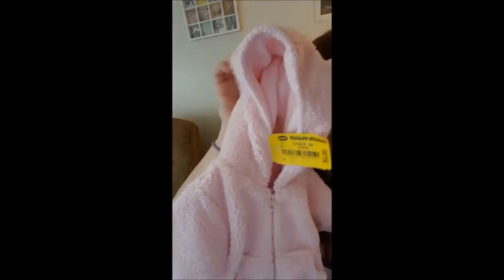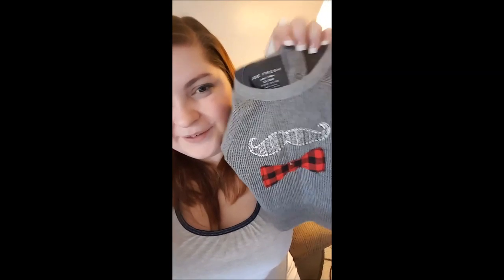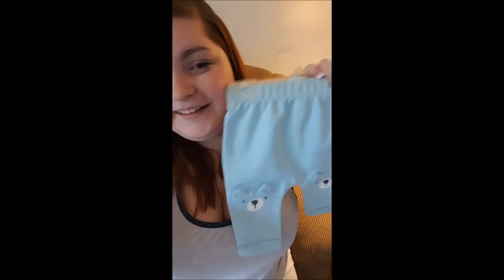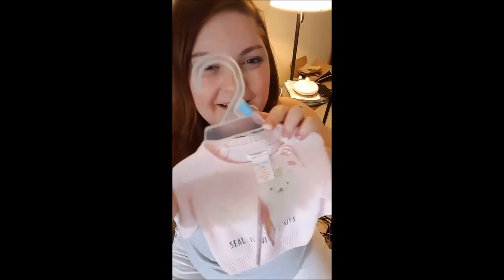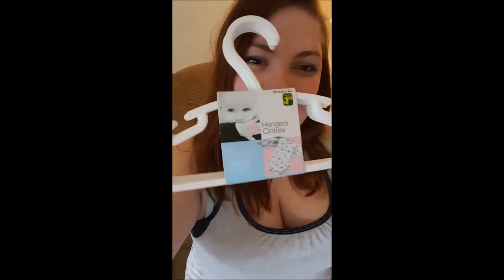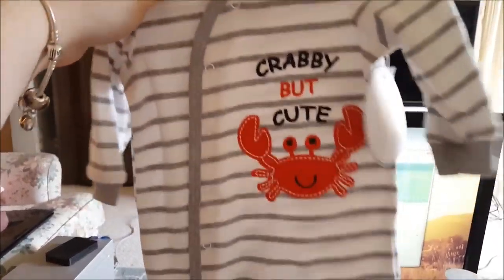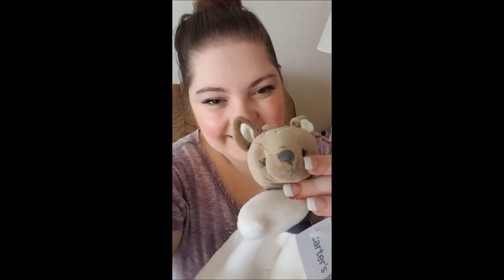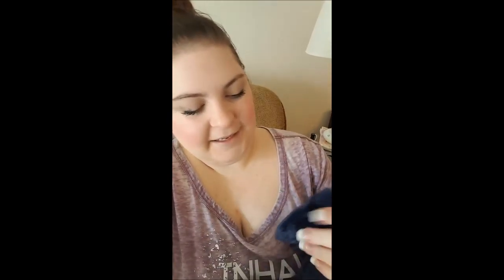BABY CLOTHES AND BLANKETS HAUL ❤ Thenewlywedsvlog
Love you all! leave us a video suggestion in the comments or just say hi! Remember to add a little love into your life!

Love, The Newlyweds